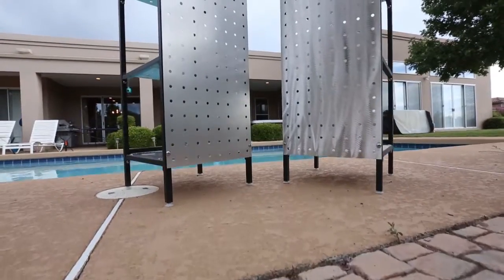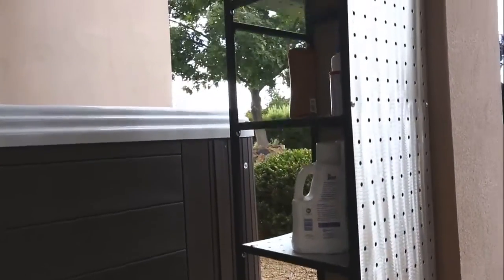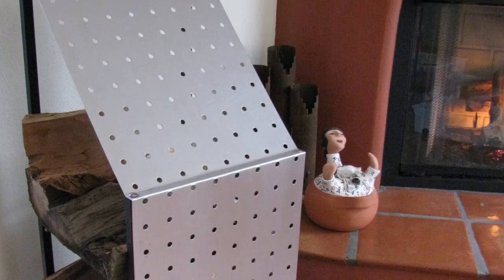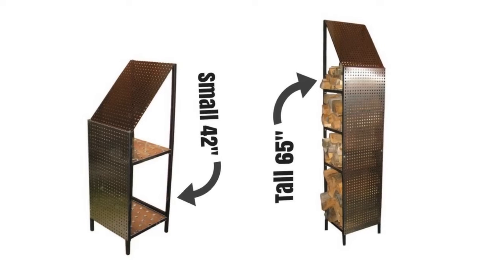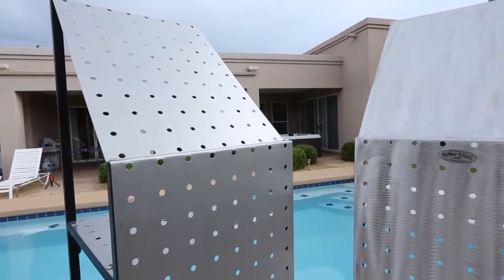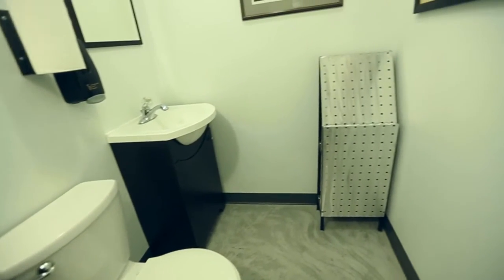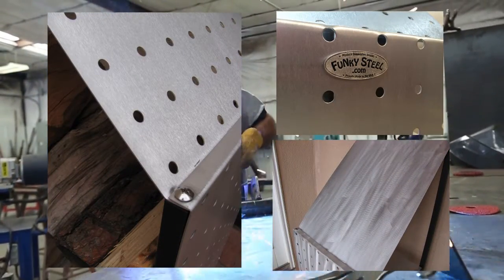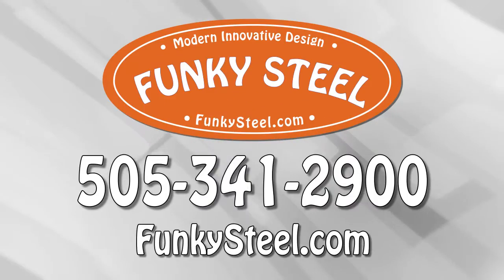Funky Storage Racks - Funky Steel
Our exclusive perforated metal panels help conceal stacked wood while maintaining the modern look Funky Steel is known for.  The compact size easily fits any apartment, home or backyard patio.  The stylish, attractive design makes this piece suitable for indoor use right next to the fireplace!  Durable powder coated finish on all steel components and rust-free aluminum panels will keep this firewood storage rack looking good for years to come in any environment.  Stainless steel fasteners and adjustable nylon feet included.  Two sizes available (42” tall or 65” tall) with adjustable shelves so you can organize to your heart’s content!  Like all of our Funky Steel products, this great firewood storage rack is 100% made in the USA.

Our storage racks are fabricated and finished right here in the USA!  Be distinctive and proud to own something produced in small batches while supporting local artisans.

*Two sizes available (42” tall and 65” tall)
*Modern, perforated aluminum front panels
*Durable powder coated finish on steel components
*Adjustable, perforated aluminum shelves
*Stainless steel hardware and adjustable nylon feet included
*Simple tools and easy assembly required